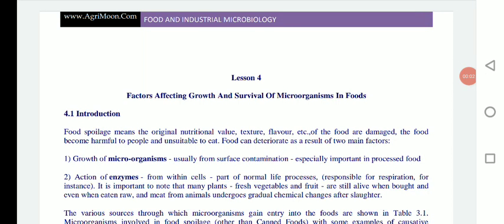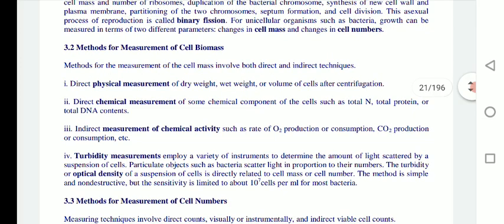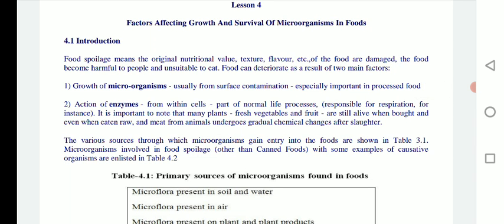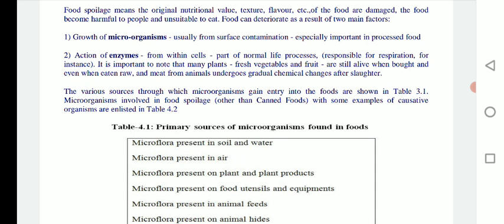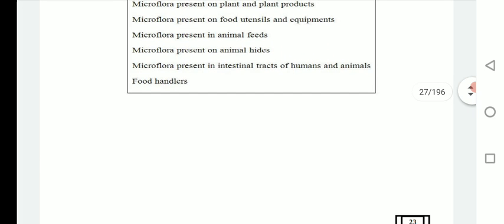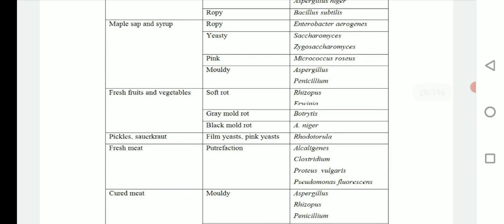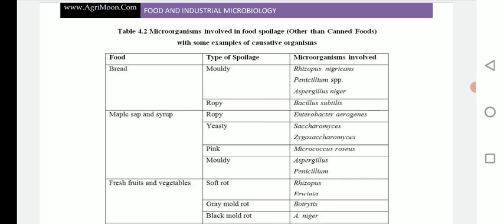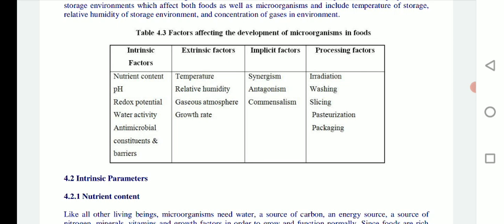Asst. Prof. Y. S. Chaudhari. T. Y. BSc. Food Microbiology. MB-336 Lect-28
Factors affecting for the growth of microbes in food